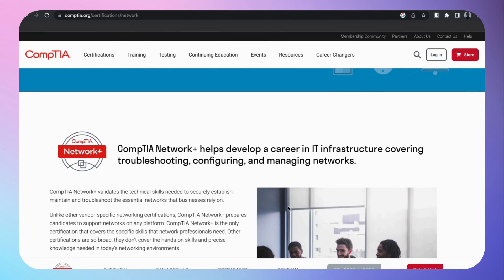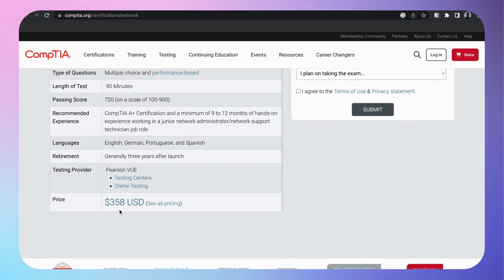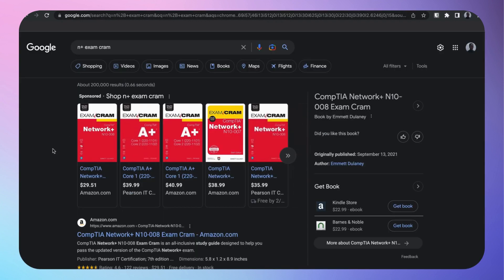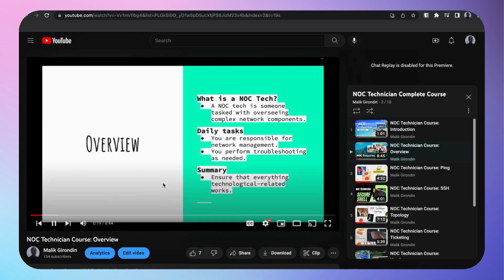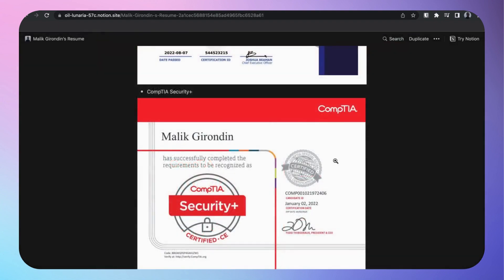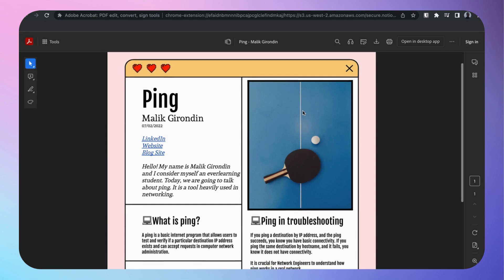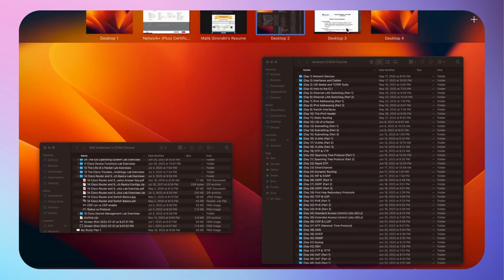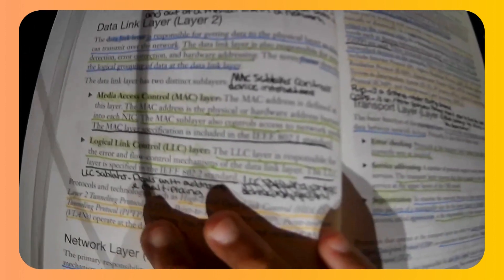How To Pass the CompTIA Network+ & Kickstart Your Networking Career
CompTIA Network+ validates the technical skills needed to securely establish, maintain and troubleshoot the virtual networks that businesses rely on. This is an excellent networking cert for beginners. If you are looking for more understanding, pursue the CCNA.

[Resources]

Exam Cram